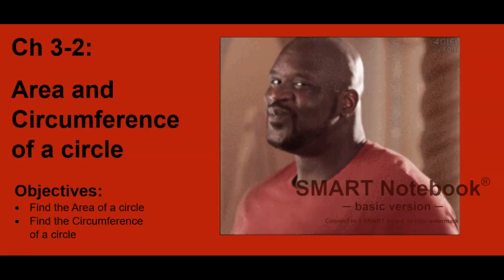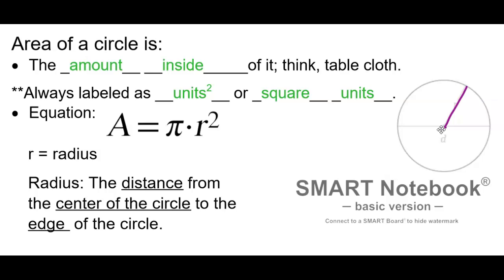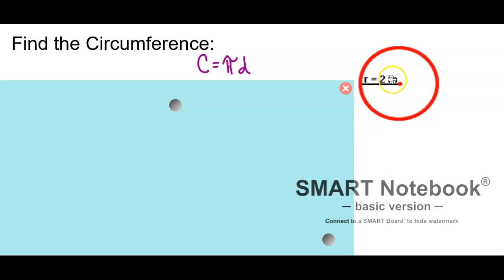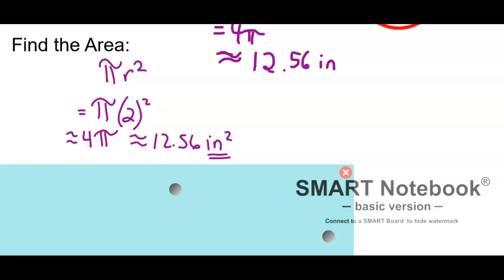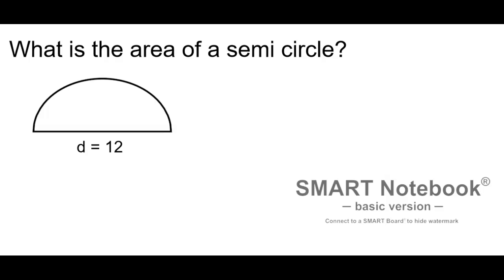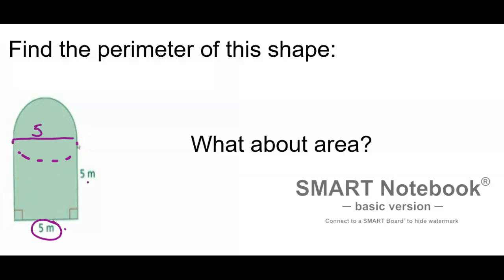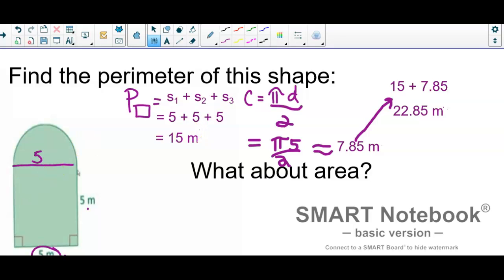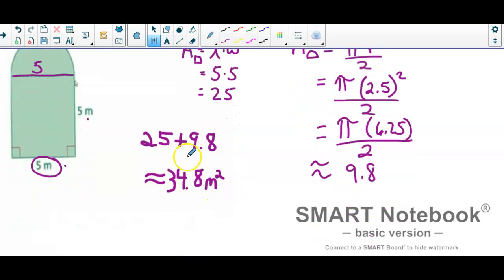3-2 Area and Circumference 22_23